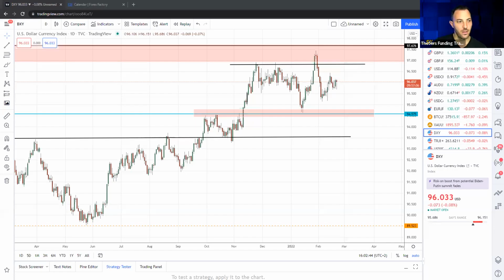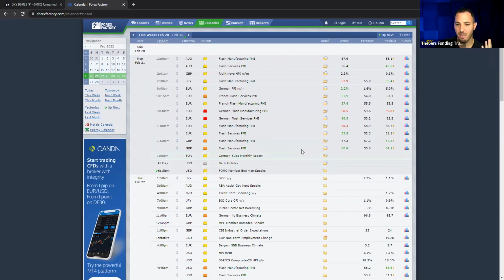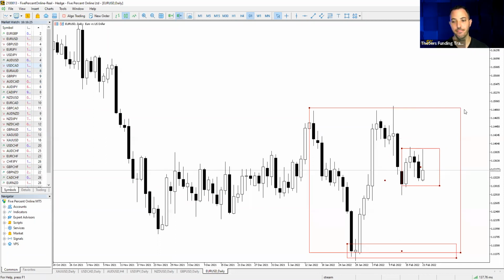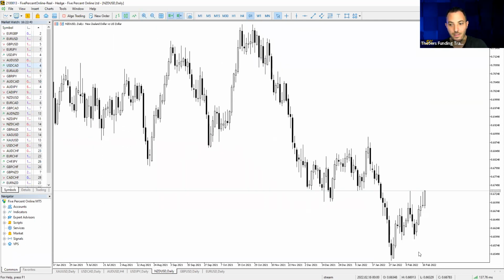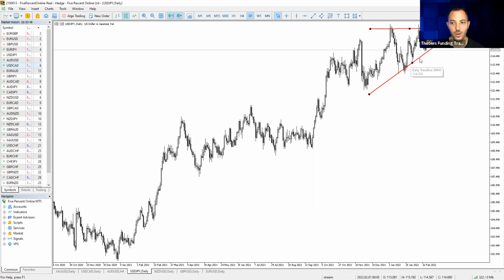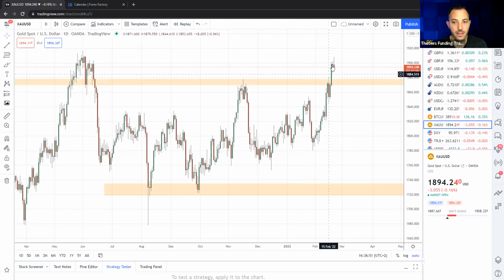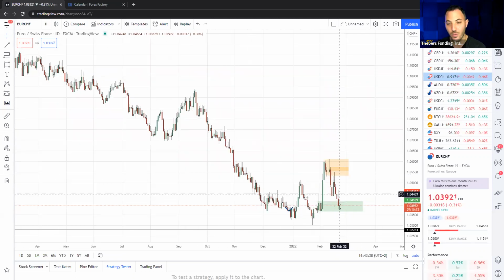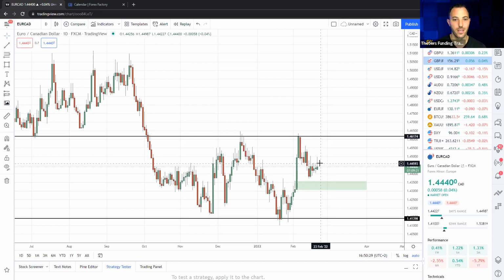Weekly Forex Forecast Feb 21 – 25, 2022 – The Correlation Between World Situations and The FX Market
Weekly forex analysis- In today’s live trading room, we analyzed the charts for the upcoming week. We start with the higher time frames and then check the lower time frames to look for intraday opportunities.

We also spoke about the correlation between world situations and the forex market.

We found multiple mixed signals for the US dollar about to get stronger or start to weaken.

High 5!